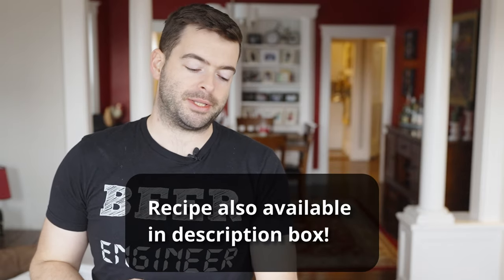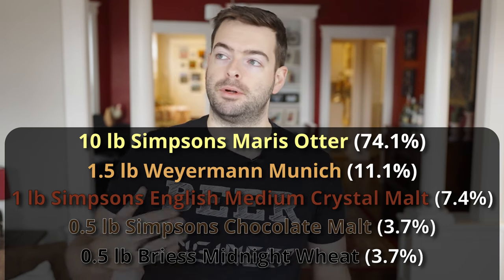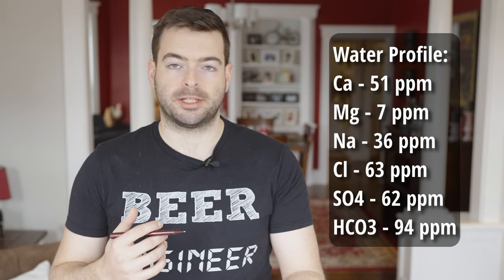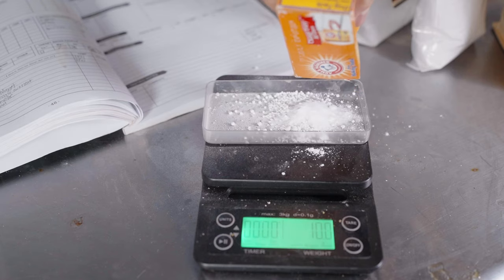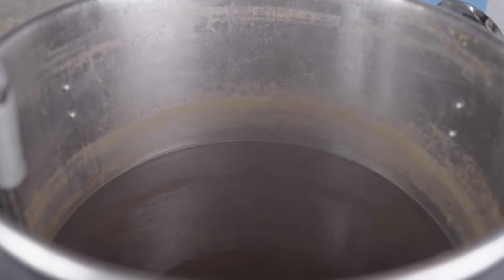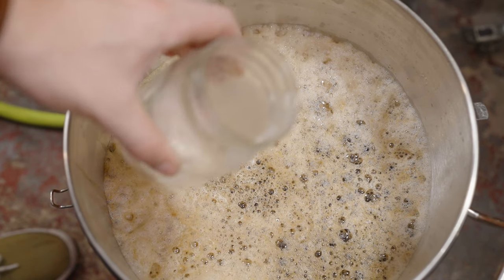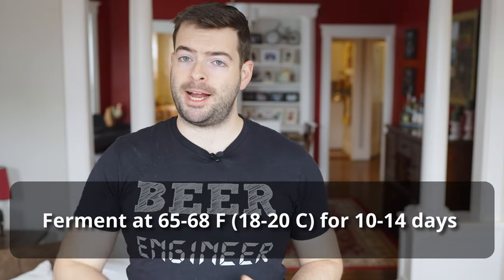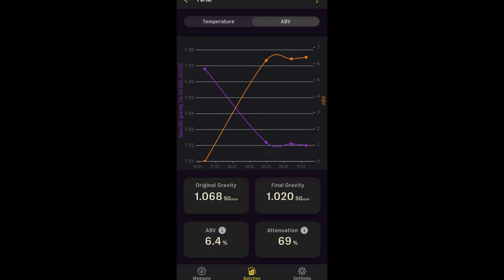I Brewed My FIRST PORTER IN THREE YEARS, and it's AWESOME! (Award Winning)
It's been 3 years since I last brewed a porter, what's up with that? Well, today that changes, now I'm back in black. This is one of my favorite beers to drink, so this time I was determined to knock it out of the park. UPDATE: This beer went on to compete in the final round of the 2023 National Homebrew Competition, with a Mini-Best of Show Silver in my region!

Recipe for 5 gallons (19L) , your efficiency may vary:

"Back in Black"

6.4% ABV          35 IBU

10 lb Simpsons Maris Otter (74.1%)
1.5 lb Weyermann Munich (11.1%)
1 lb Simpsons English Medium Crystal (7.4%)
0.5 lb Simpsons Chocolate Malt (3.7%) added last 15 min of mash
0.5 lb Briess Midnight Wheat (3.7%) added last 15 min of mash

Add to 8 gal (30 L) spring water: 2g Gypsum, 2g Epsom, 3g CaCl2, 4g Baking Soda

60 min boil
60 min - 3/4 oz (21g) Nugget (13% AA)
10 min - 1 oz (28g) Willamette (4.1% AA)

OG: 1.068

Yeast: Lallemand London ESB

Ferment at 65-68 F (18-20 C), and ferment for 10-14 days

FG: 1.020
0:00 Intro and welcome
0:32 Beer description and approach
4:11 Recipe
10:07 Brew day
13:13 Fermentation plan
18:37 Fermentation follow-up
19:16 Pour and tasting notes
27:28 Potential improvements